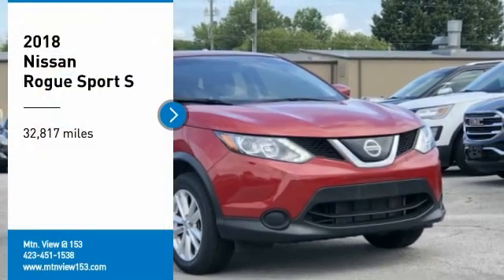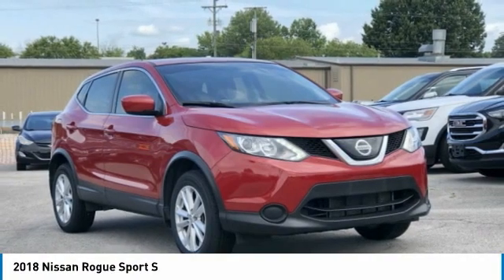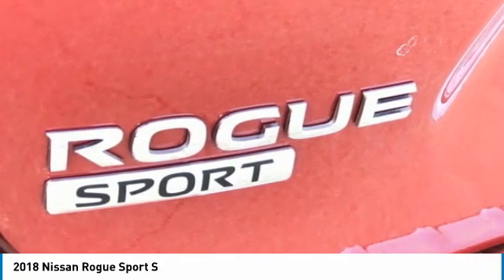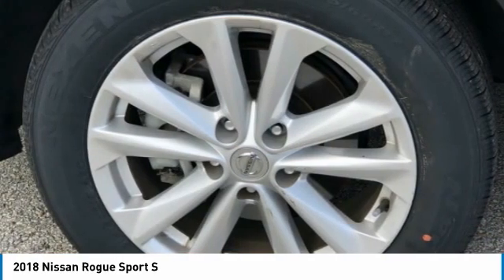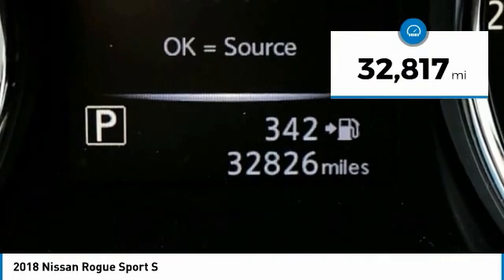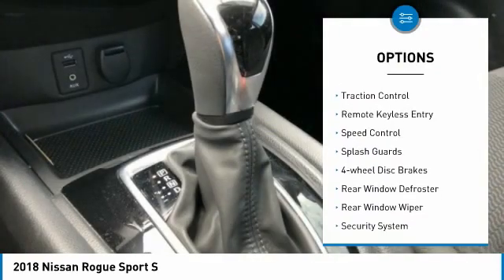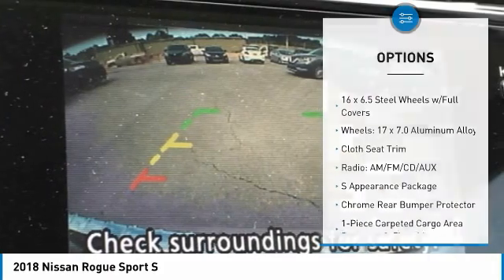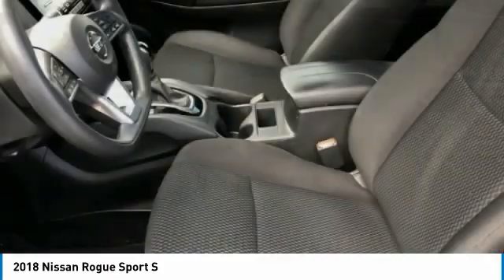2018 Nissan Rogue Sport S Palatial Ruby in Chattanooga 30829A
2018 Nissan Rogue Sport S